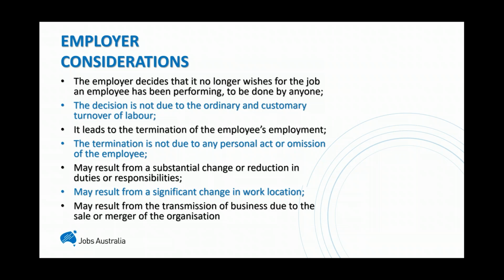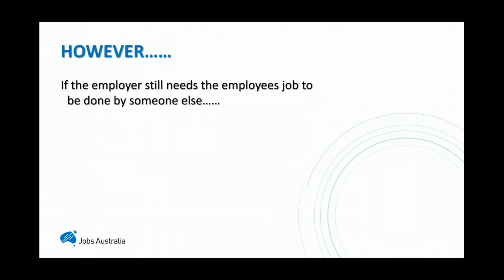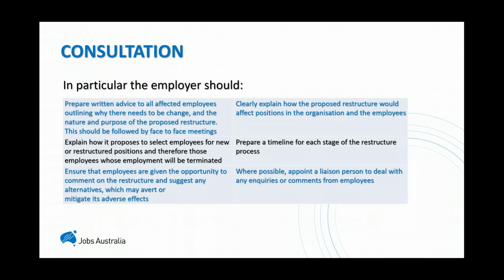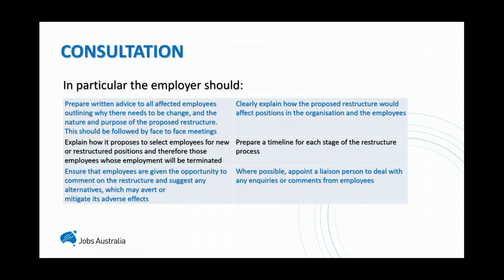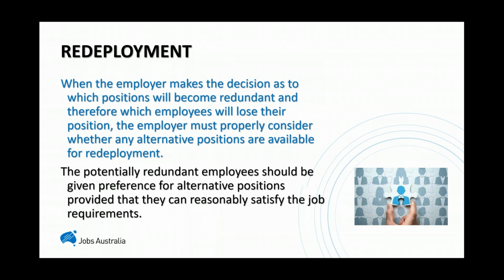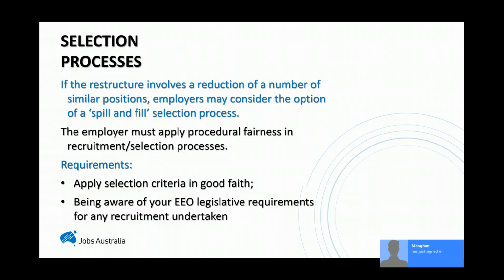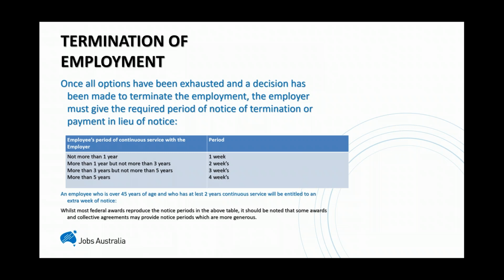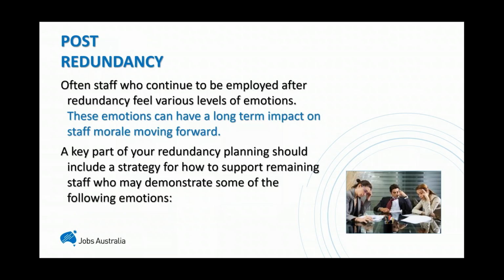Redundancy and How to Avoid the Pitfalls Webinar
This information and contents of this publication, current as at the date of publication, is general in nature to offer assistance to Jobs Australia Members and is for reference purposes only. It does not constitute legal or financial advice.  If you are concerned about any topic covered, we recommend that you seek your own specific legal and financial advice before taking any action.